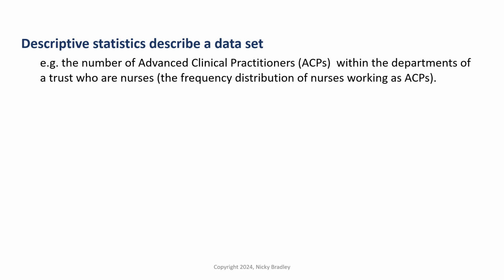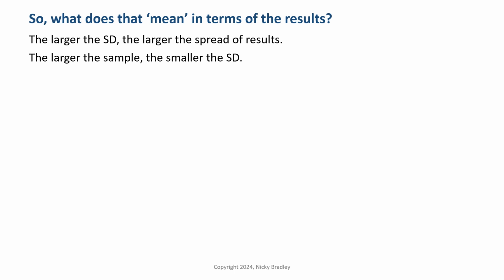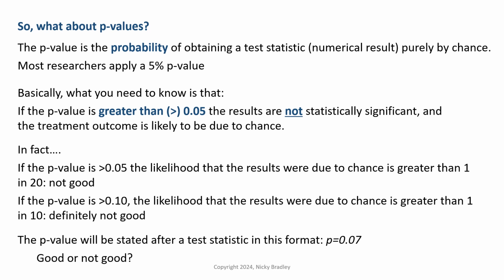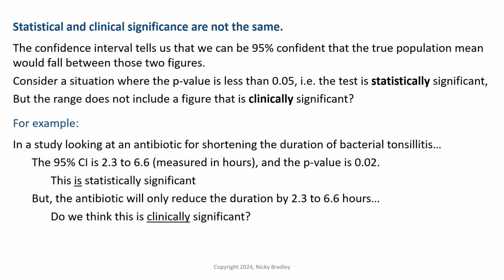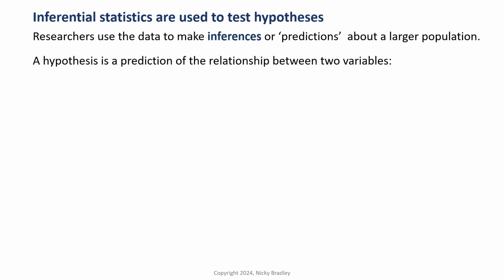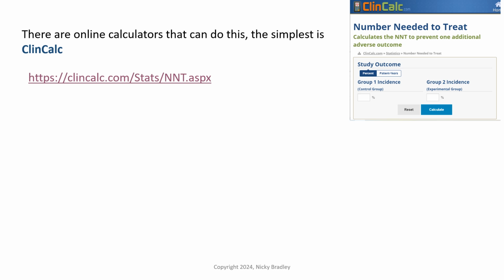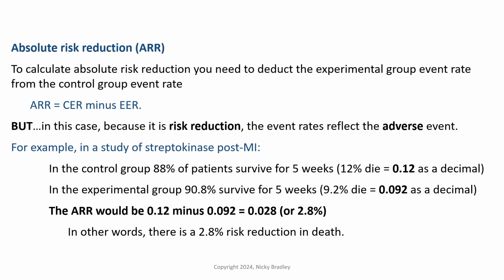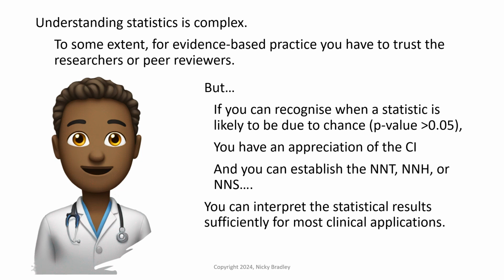Evidence based Practice: How do I interpret the statistics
An introduction to statistics for healthcare professionals